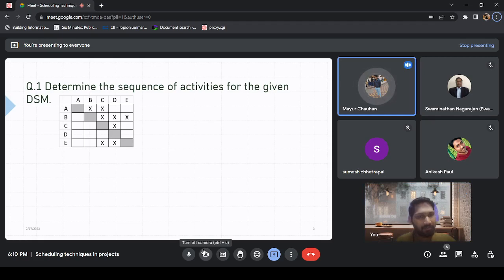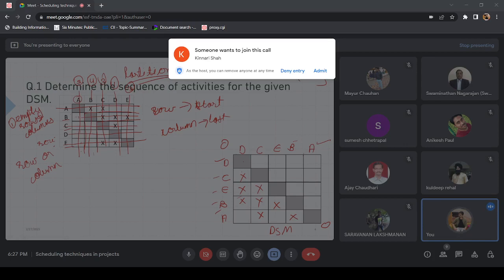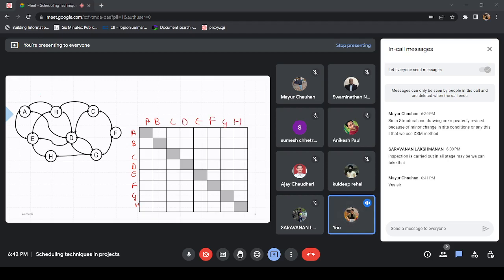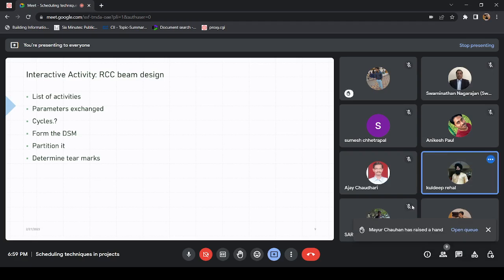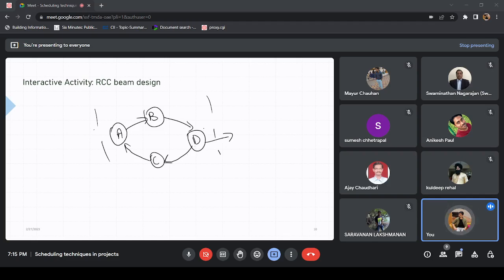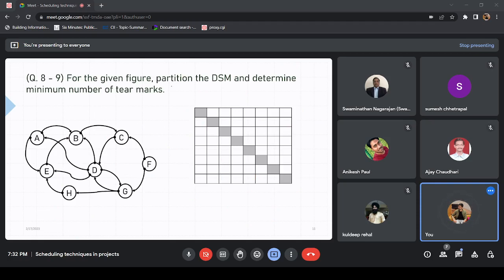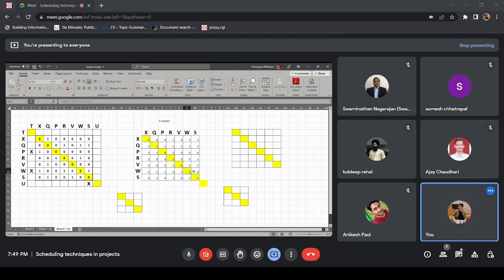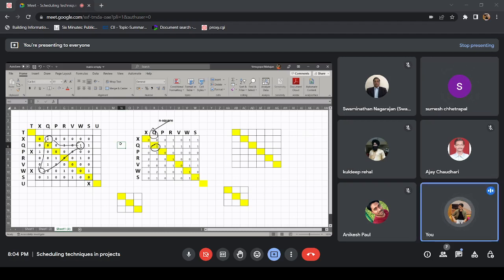Week 3 - Scheduling Techniques in Projects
NPTEL course - Scheduling Techniques in Projects, by Prof. J. Uma Maheswari.
Information driven scheduling
Dependency structure Matrix (DSM) - basics, partitioning and tearing